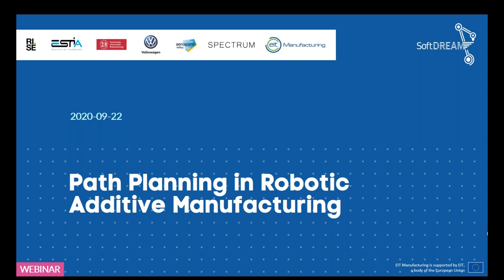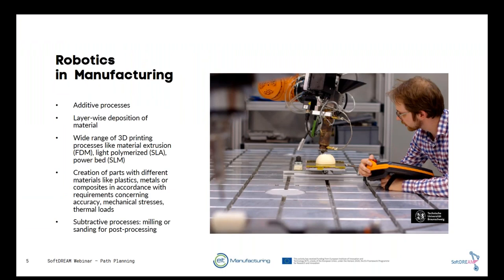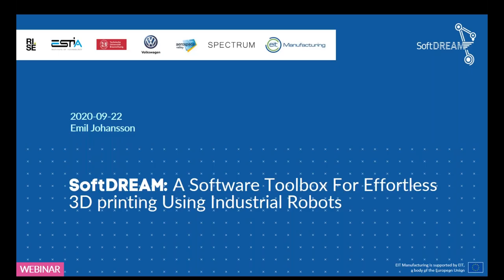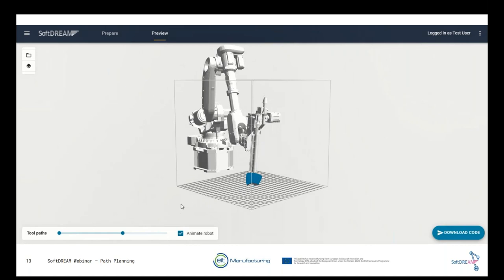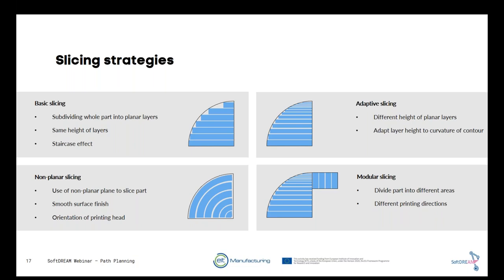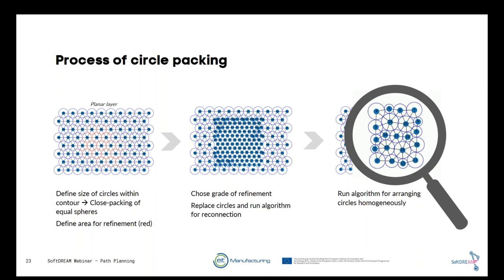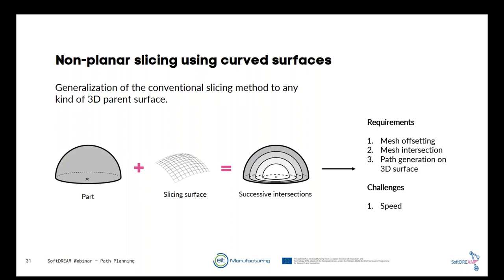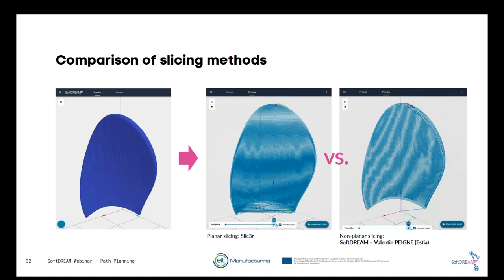Webinar : Path Planning in robotic Additive Manufacturing